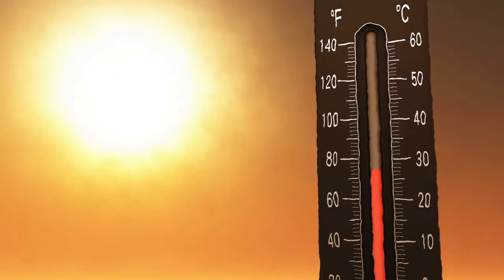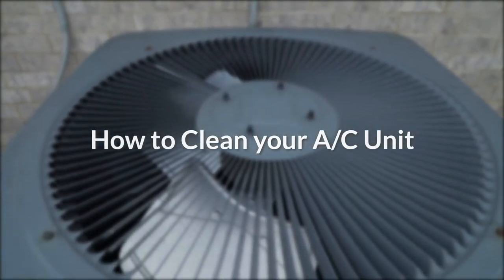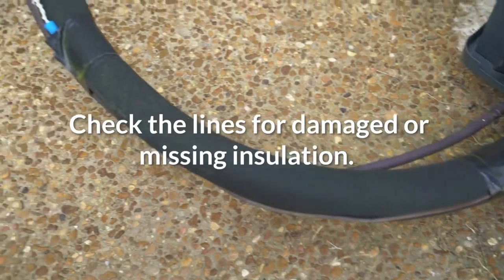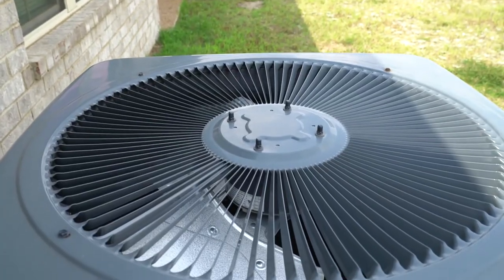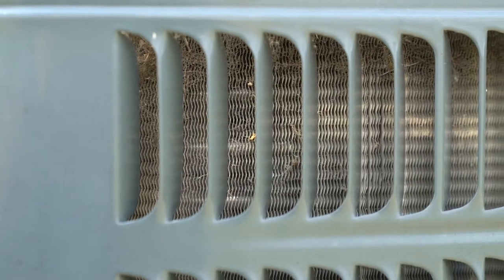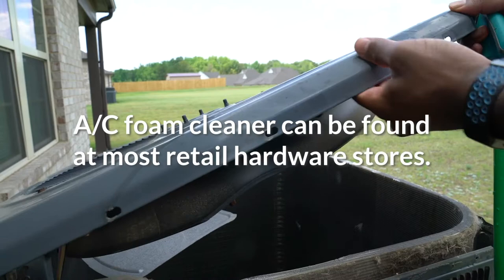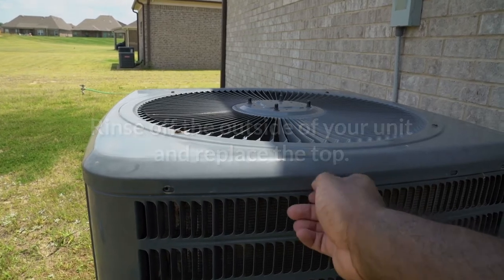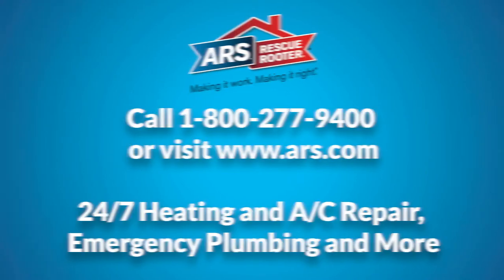Cleaning Your Air Conditioner Unit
Your A/C is hard at work keeping you cool; why not help give it some TLC to upkeep it? Let's check out how to clean your A/C unit!